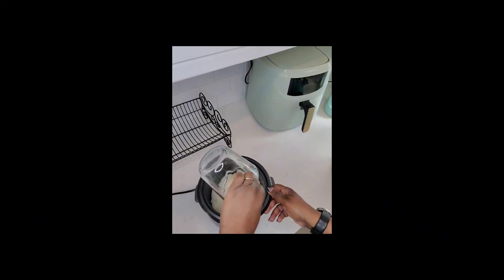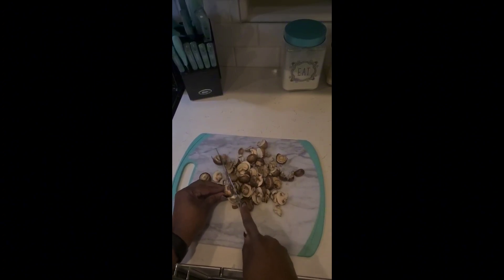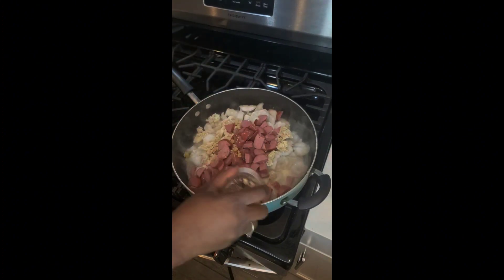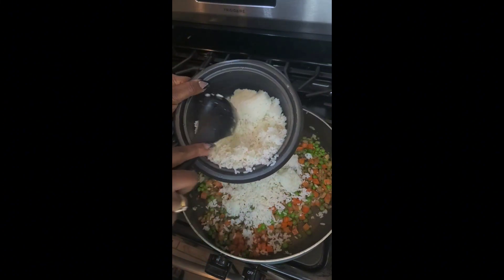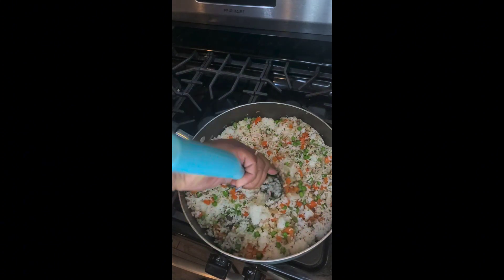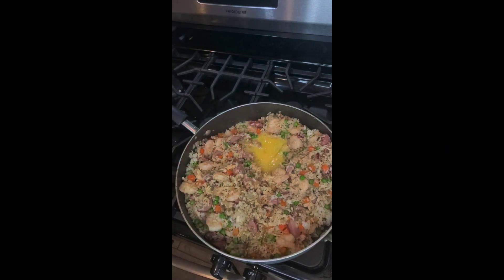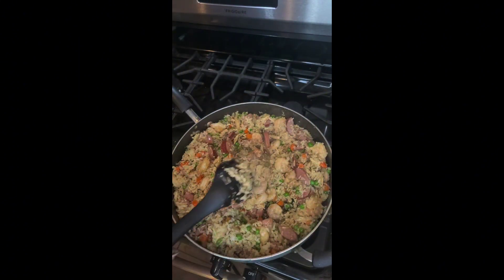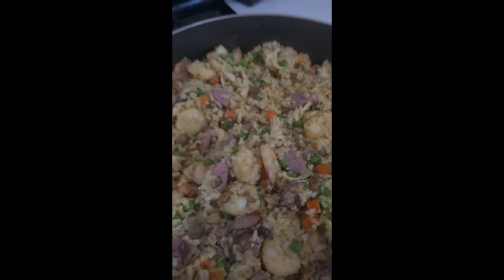Healthy Meal Prep Shrimp, Chicken, & Sausage Fried Rice